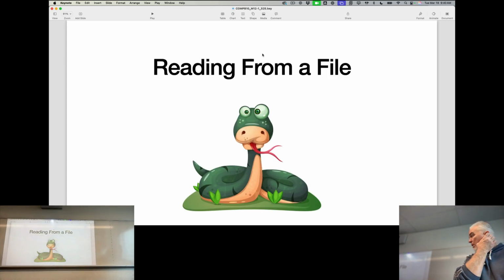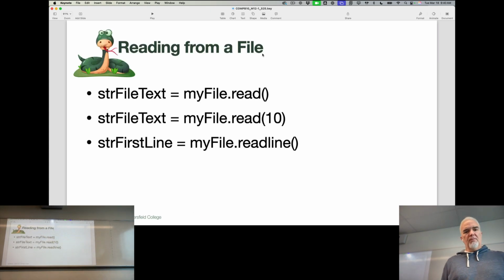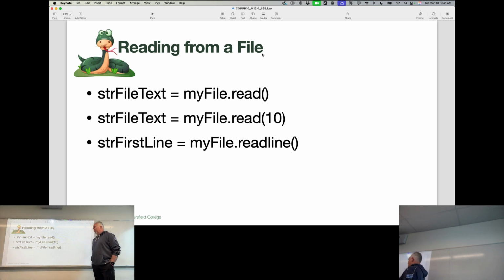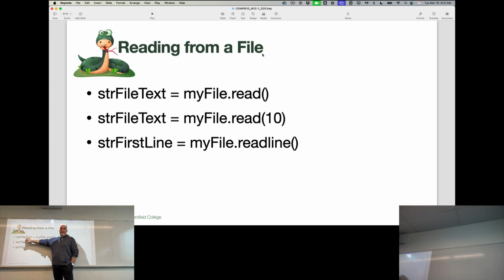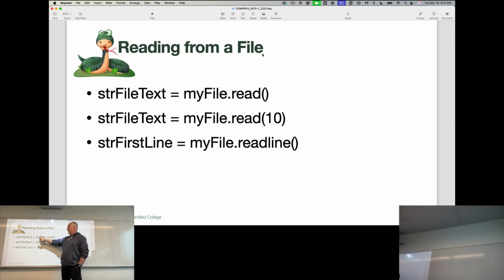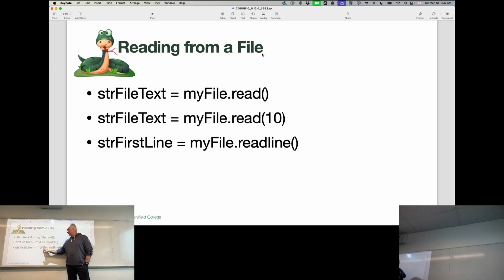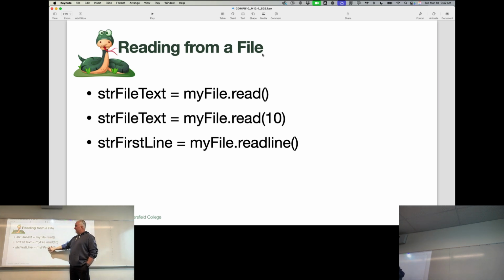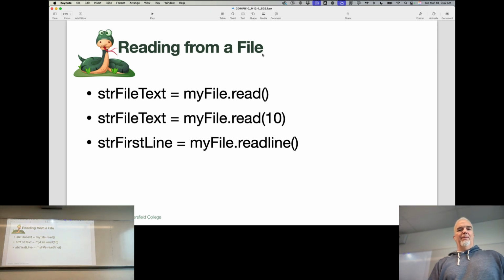Python (Spring 2025) Module 12-3: Reading from a File